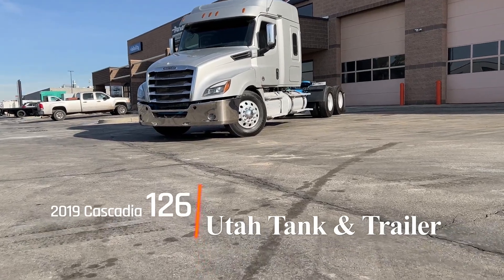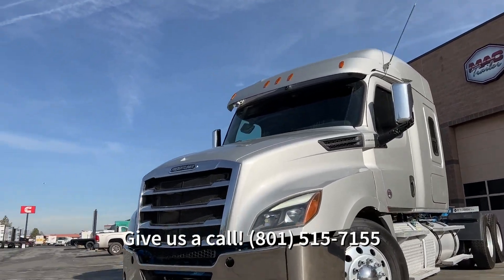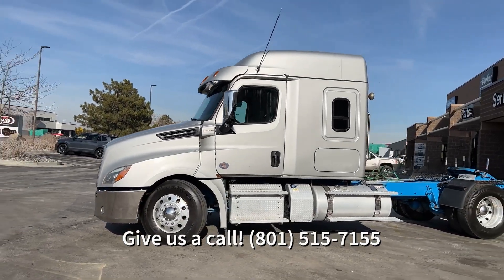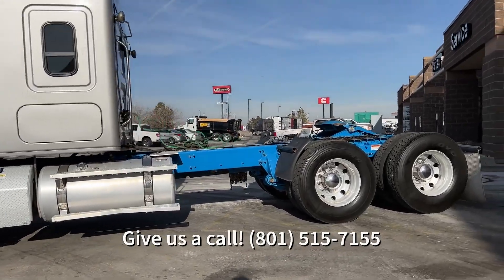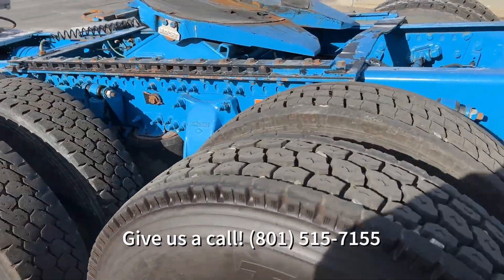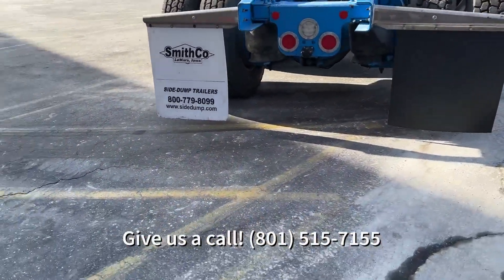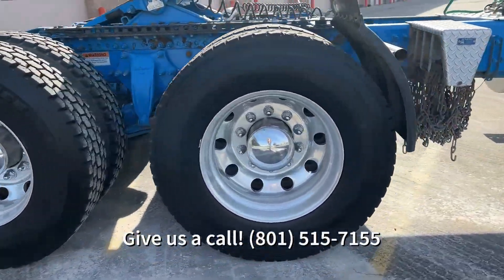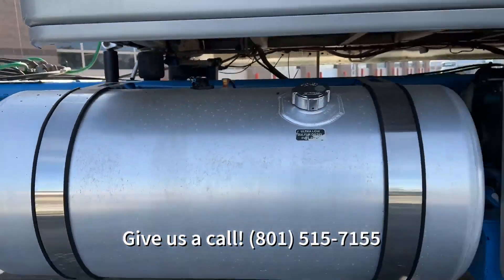2019 FREIGHTLINER CASCADIA 126 For Sale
JUST ACQUIRED - TAKING ORDERS FOR:

2019 FREIGHTLINER PT126 SLEEPER
AUTOMATIC TRANSMISSION
BUNK HEATER
AIRLINER AIR RIDE SUSPENSION